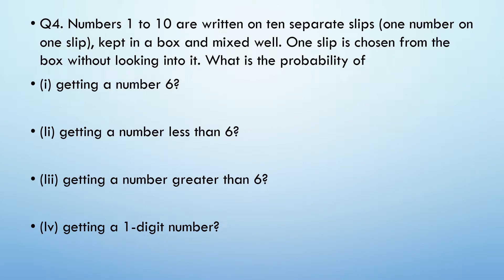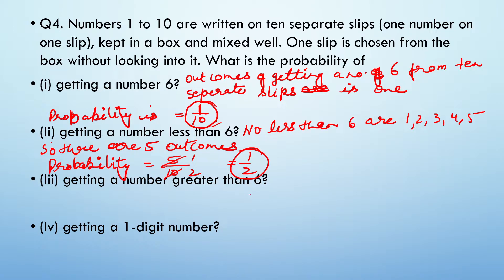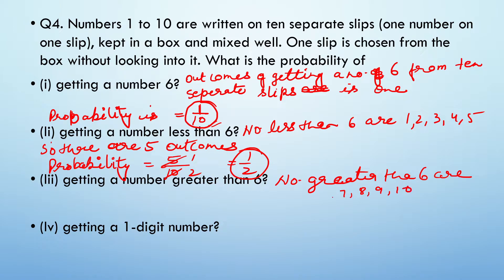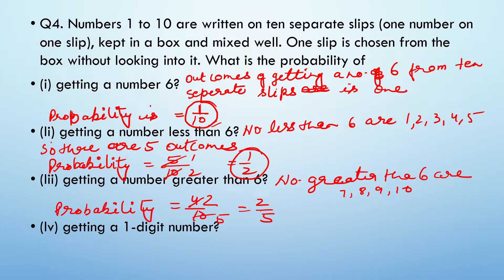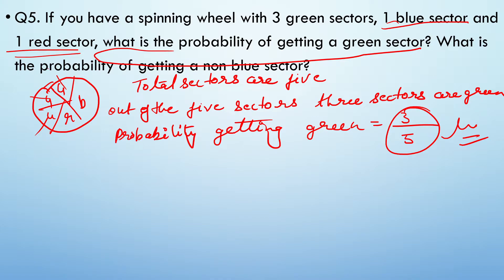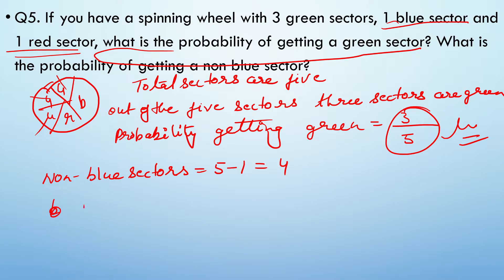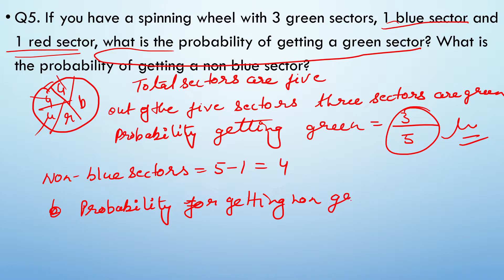Class-8 Math II Ch-5/ Data Handling /Ex-5.3/Shweta classes /class-38/ By Shweta Tomar/NCERT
Data Handling
Chapter-5
Exercise-5.3

Class-8 Math IIChapter-5/Data Handling
/Ex.5.3/Shweta classes /class-38/By Shweta Tomar/NCERT

Topics covered:-

Q-4 to 6

Shweta Ma'am has more than 16 Years of teaching experience .
All common topics of class -5 Math's are provided here for the students who intend to score good marks in Math's examination Students facing problems to solve their questions . Now we are trying to solve your all problems with the help of this channel. our upcoming are math's for class 7 and 8. NCERT BASED FULL CHAPTER WITH SOLUTIONS.
SOON WE ARE GOING TO START GIVING VIDEOS OF MATHS  FOR CLASS 7 AND 8
 No short tricks only full solution of each question
click the telegram link for further updates and to sort your problems within few minutes:
My YouTube channel is Shweta classes

एक छोटी सी कोशिश हैं ,उन सभी बच्चो के लिए जिन्हे गणित से डर लगता है।
बिना किसी किताब को इस्तेमाल किये  यहाँ केवल आपके कॉन्सेप्ट्स को और बेहतर बनाने की कोशिश की गयी है।
ऐसे सारे बेसिक टॉपिक्स जो क्लास 5 ,6 , 7 मैं आते हैं।
जल्दी ही कक्षा ६ ,७, ८, की गणित की कक्षाएं भी आपको इसी प्रकार दी जाएँगी .